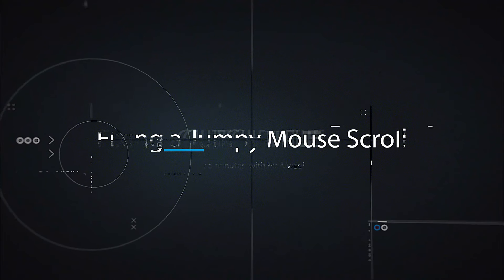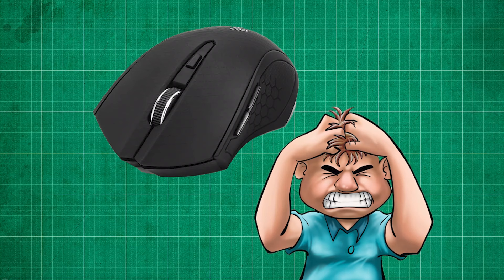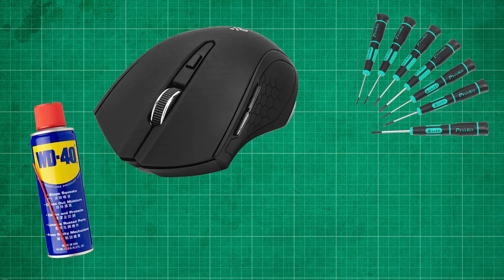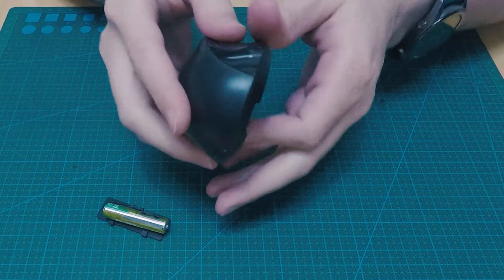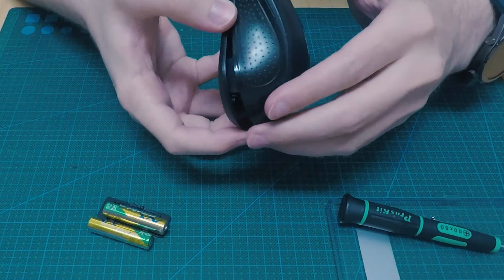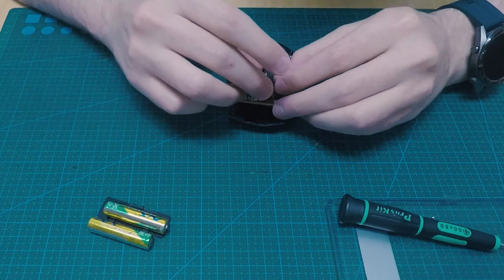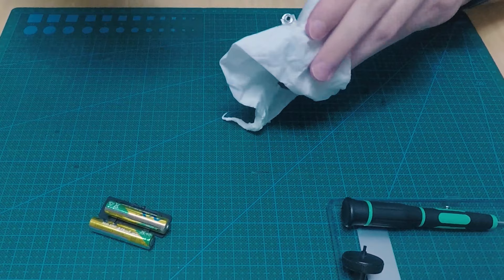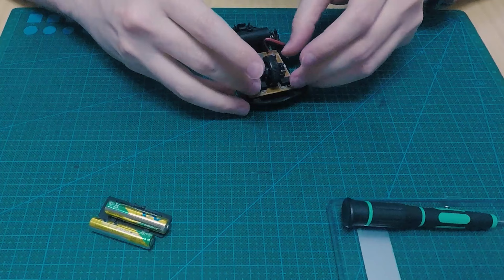How to Fix Mouse Scroll Wheel in Less than 3min ! 👀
Have you ever had a mouse where the scroll would keep jumping up and down when scrolling? 😠

Well your in luck, for now there is an easy fix for it in less than 3 minutes! 👌

If you enjoyed the video, then by all means share it and spread the knowledge. 🔁